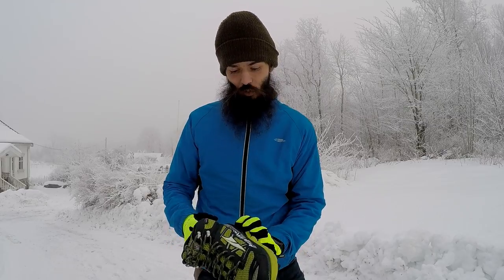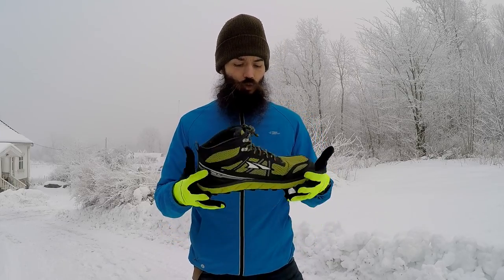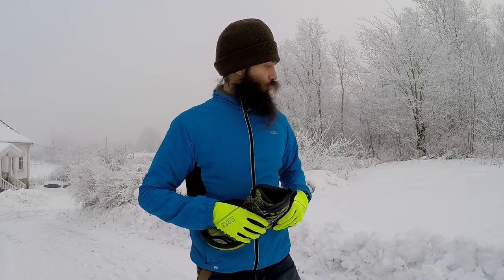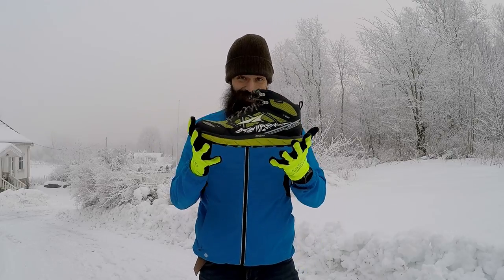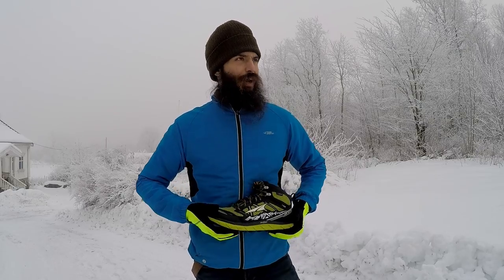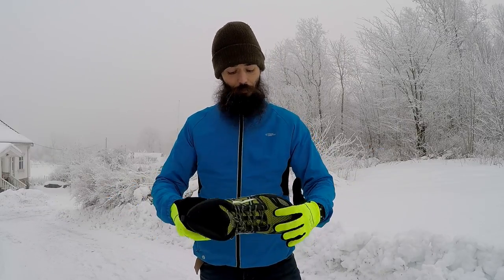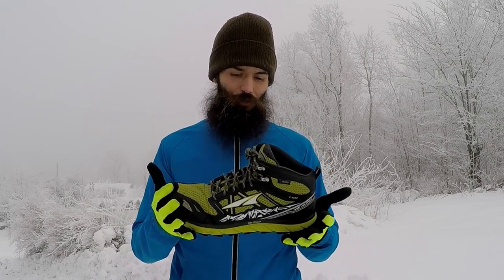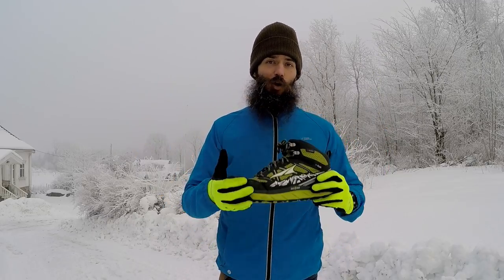ALTRA LONE PEAK 3.0 NEOSHELL MID | Running Shoe Review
Staying in Norway for most of the winter means I needed a decent pair of tough shoes for extreme conditions. The Altra Lone Peak 3.0 Neoshell Mid shoes proved perfect! Here's my review of the shoes!

I love the Altra brand of shoes with their wide toebox and zero drop for optimal biomechanics and foot comfort. This particular shoe is great for hiking and running in the snow. The grip is excellent and the quality solid. Check out the video for the full review!

ALTRA LONE PEAK 3.0 NEOSHELL MID